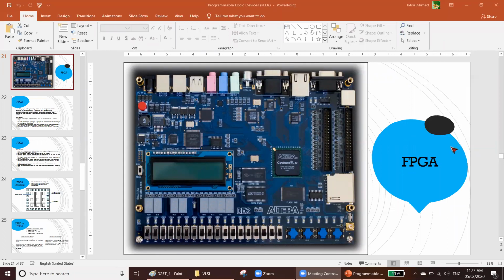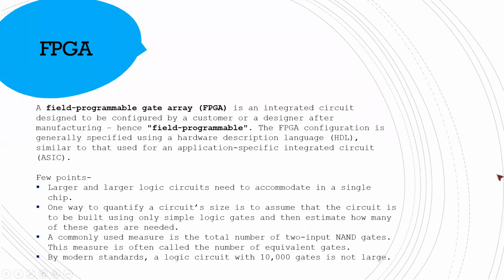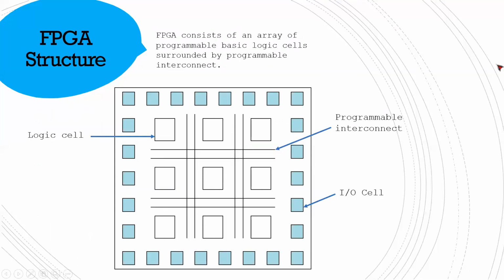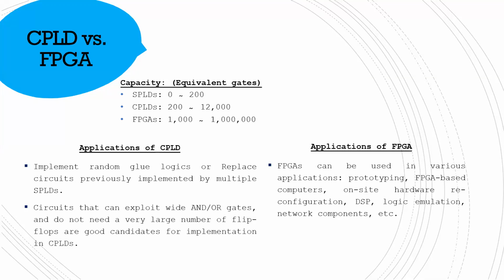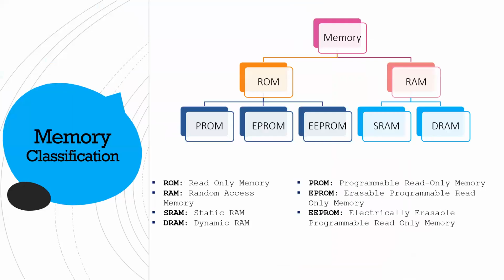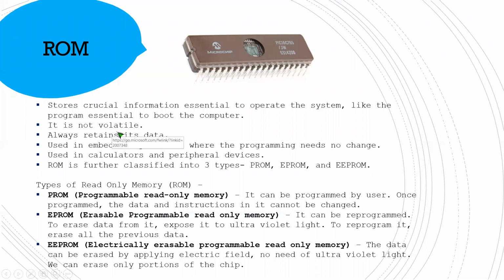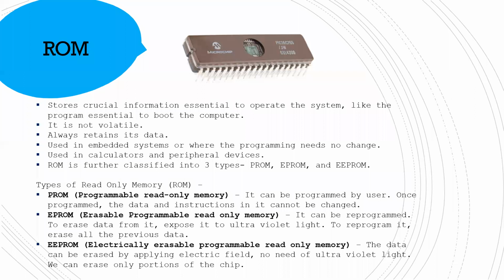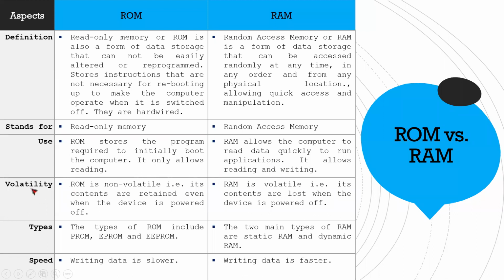VLSI Theory | EETE | D25 th batch | 02-05-2020 | Zoom Recording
Theory. 02/05/2020